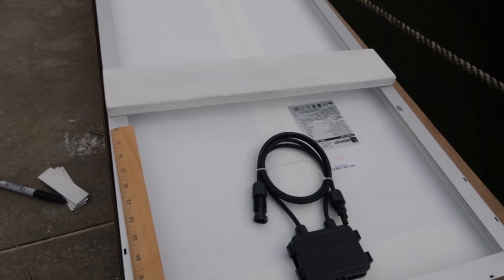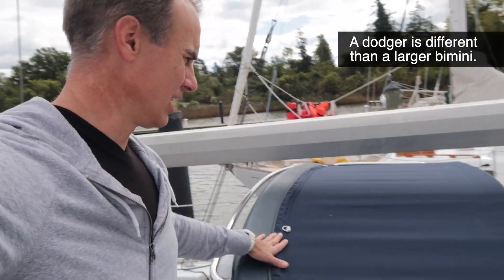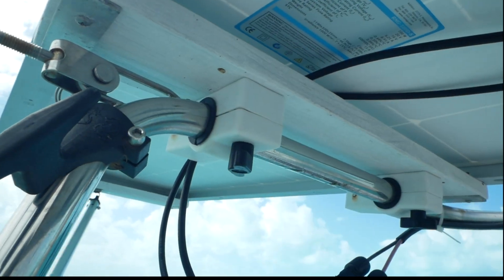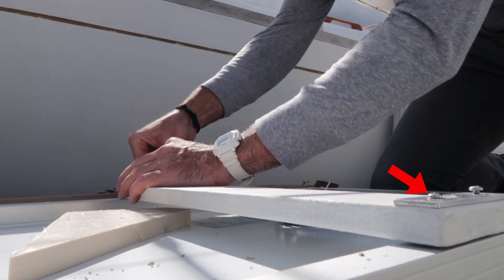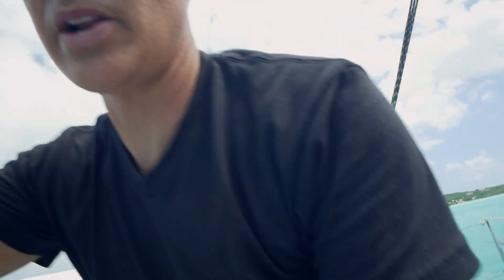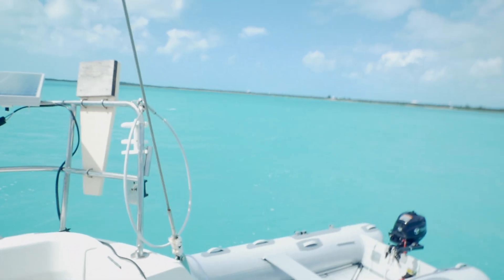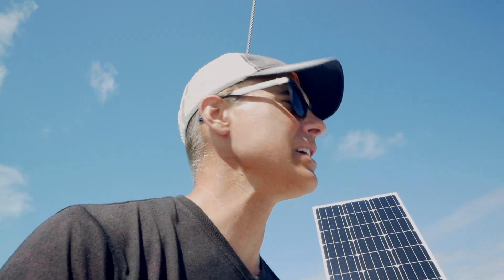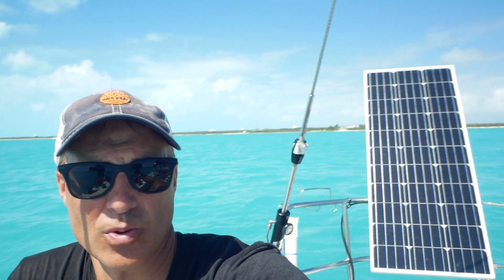How to: Simple Solar Panel System (Boat, RV, etc.) (Ep. 18)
A few viewers have asked about my two solar panels in the cockpit of my sailboat. In this episode, I explain how I set up my solar system. It's super easy. Enjoy!

Here is an Amazon link to the rail clamps I used to attached the panels to my boat's railing:

Also, here is a link to the adjustable poles I used:
(Note: if you are handy, you could drill two more holes in the poles to give the panels more position options. So, instead of the 3 positions I showed in the video, you could drill two more holes to create 5 total positions with less severe angle differences.) 👍

Boat: 1985 Beneteau First 38

Cameras: Panasonic G85; Canon G7X
Audio: G85 with Rode Video Micro; G7X Internal Mic; Tascam DR-05 for voiceover